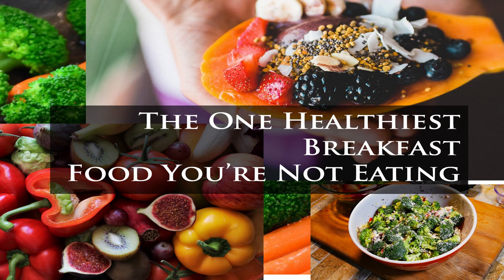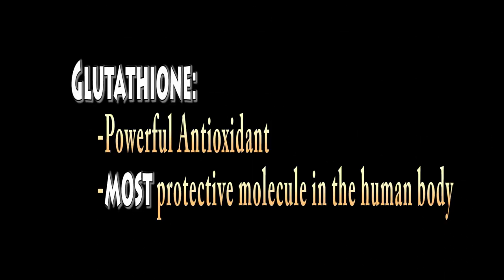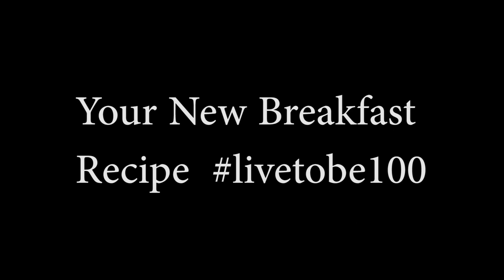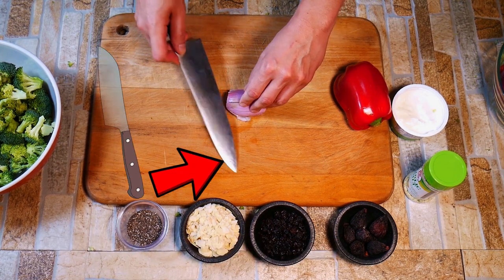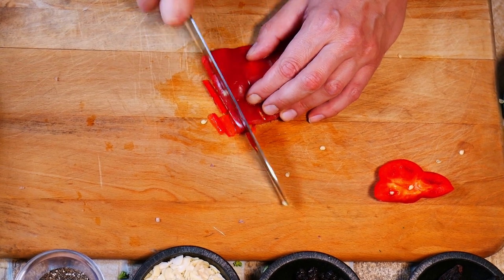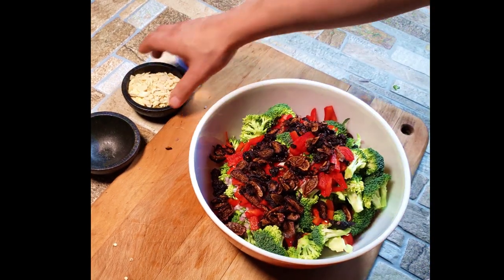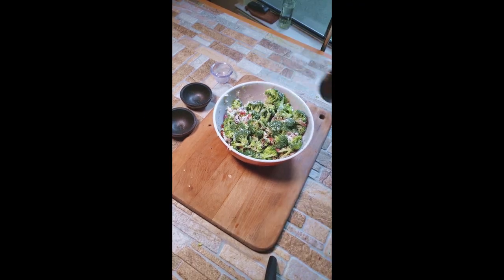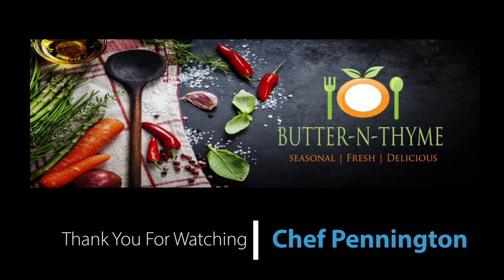The One Healthiest Breakfast Food You're Not Eating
If your like me, you want to be as healthy as you can be. Today I'm sharing with you a video covering somethings you may have never heard before.
We'll cover the "Master" antioxidant of all antioxidants.
Which is a huge deal when it comes to your health.

Here's an article I wrote about the Super Food Chia Seeds.
Yet, this isn't even the healthiest food item you should be eating for breakfast everyday. Yet Chia Seeds added to this recipe really helps take it to the next level.

Here's the link back to our website talking a little bit more about this video and health.